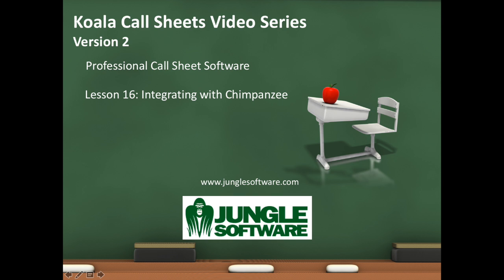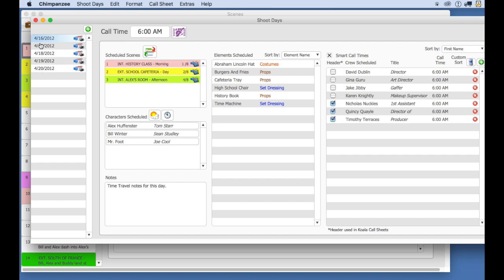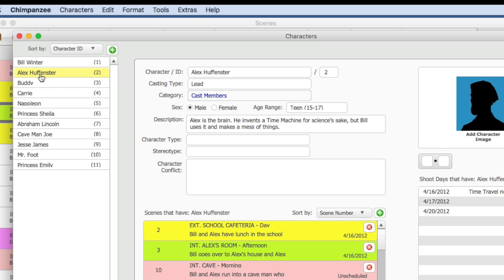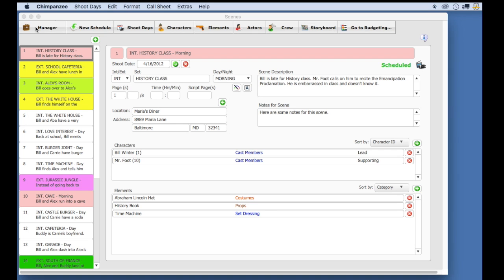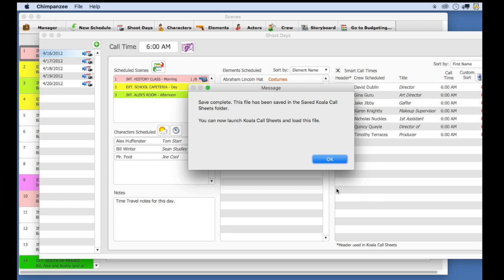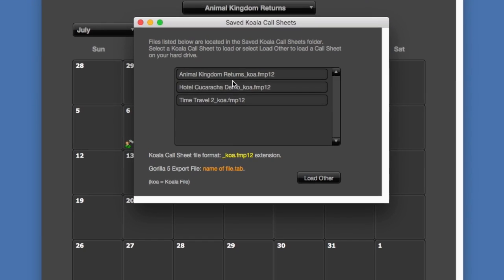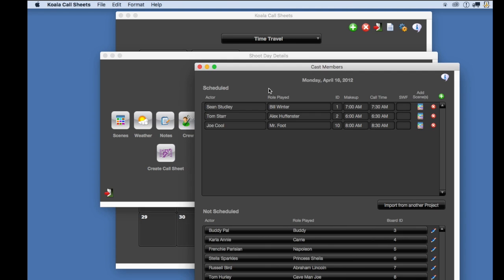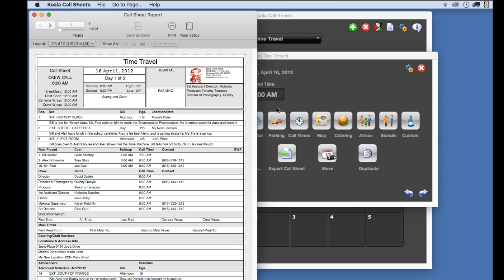Koala 2-Lesson 16-Integrating with Chimpanzee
This video is about importing a call sheet from Chimpanzee film software